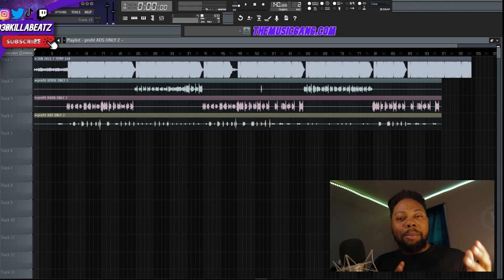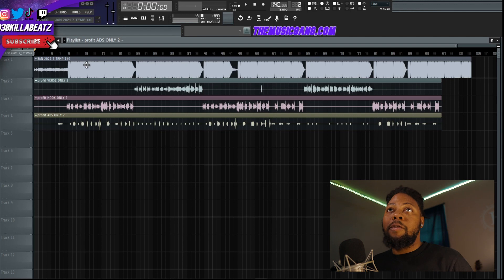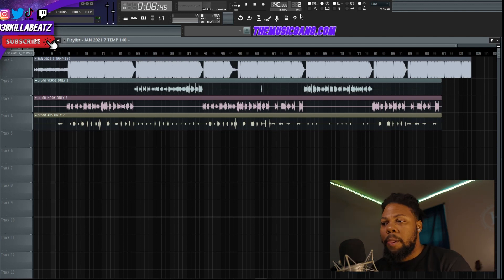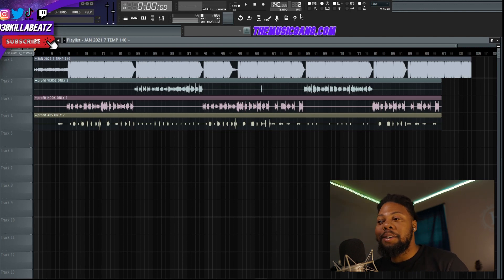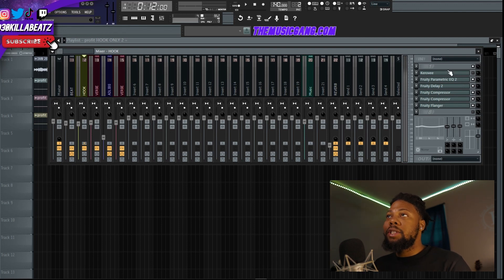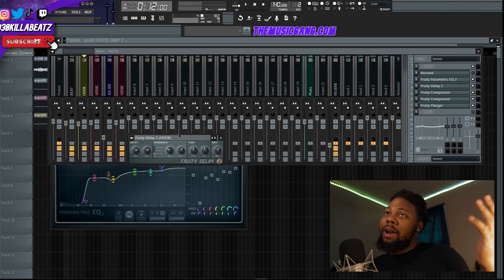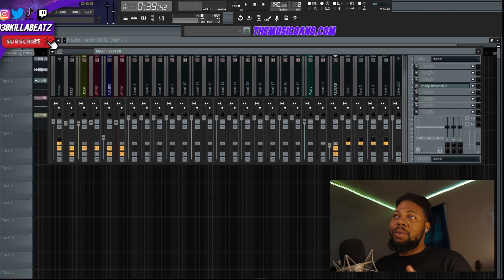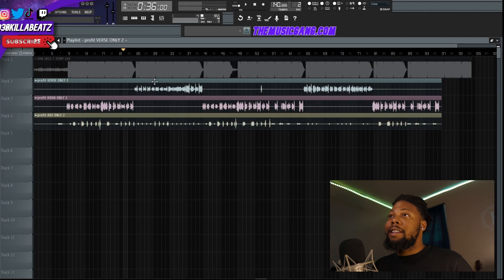FREE FL Studio Vocal Template 2021 using FREE PLUGINS | FL Studio Tutorial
I made a free FL Studio Vocal Template you can download for free! Plug this template in your fl studio and start recording vocals today in 2021!

Can I Mix Your Song?

30KillaBeatz Background